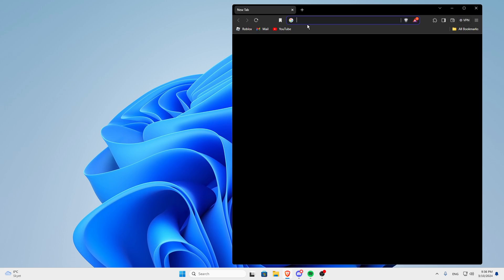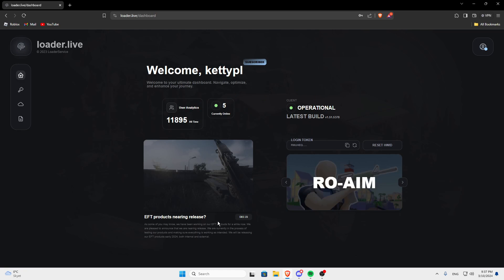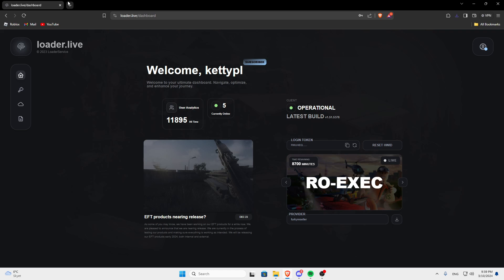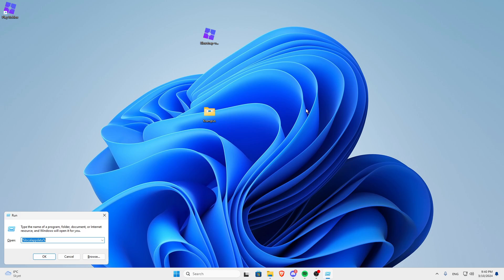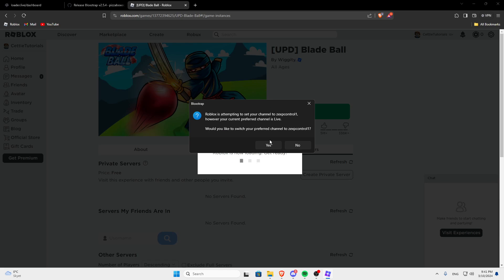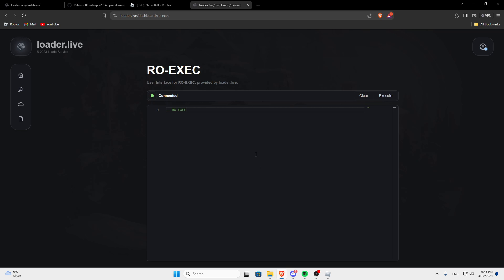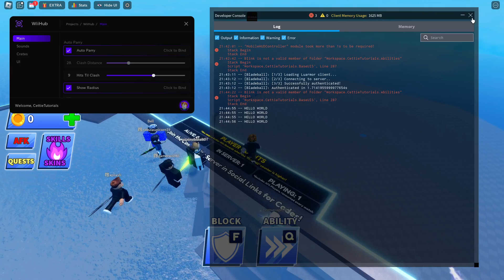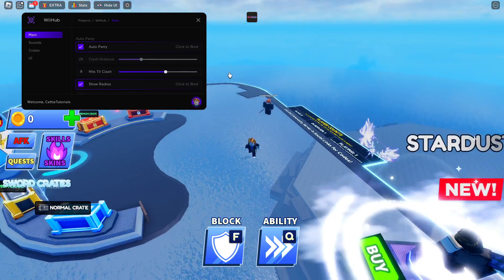How to use Krampus/Ro-Exec for Roblox [TUTORIAL]